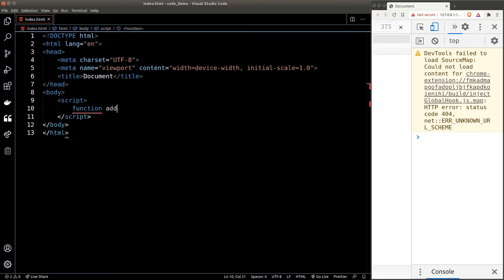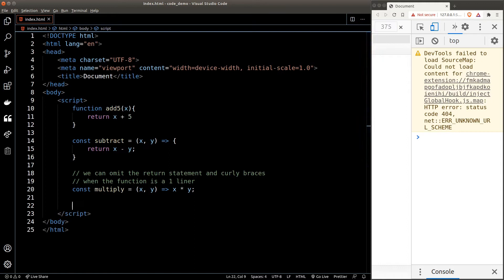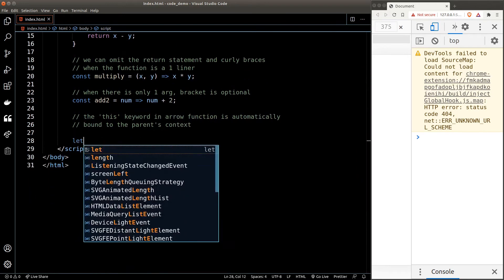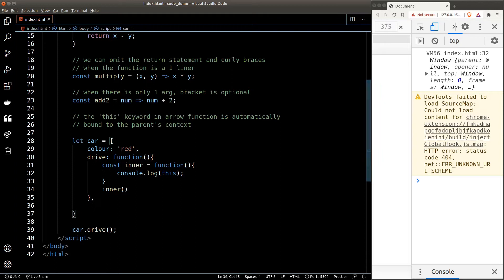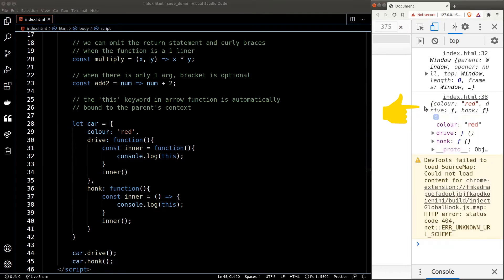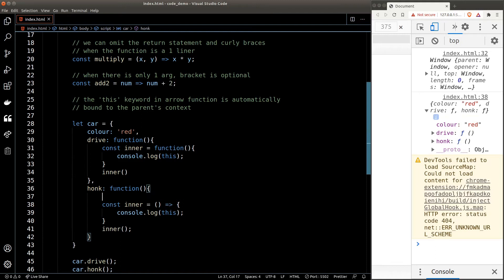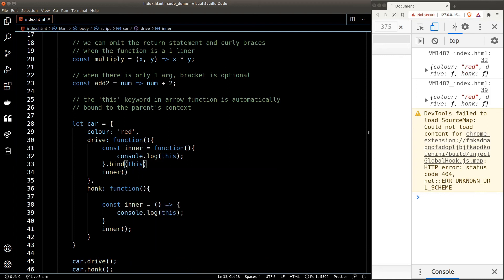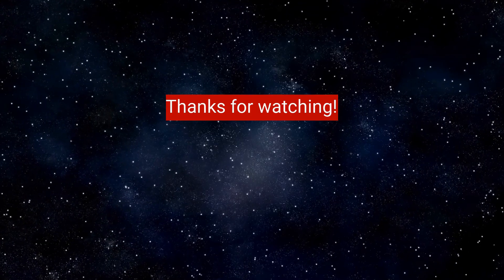Ep3 - Arrow Function vs Normal Function in JavaScript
There are a few ways to define a function in JavaScript. Arrow function is the shorter way in contrast to the traditional syntax. But is that all there is to arrow function?

for more lessons and content!